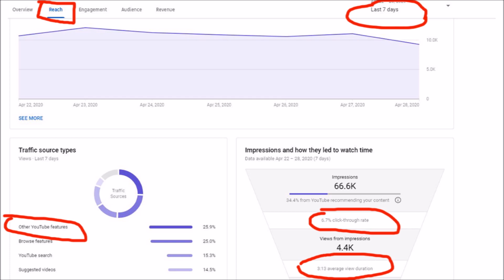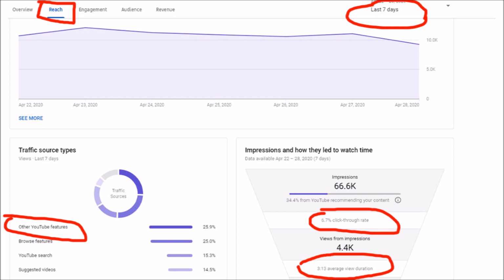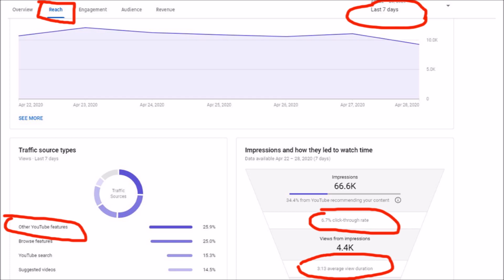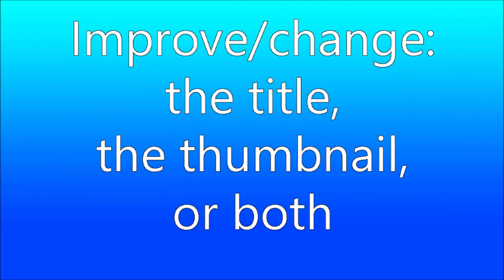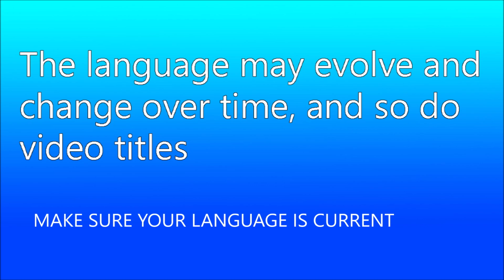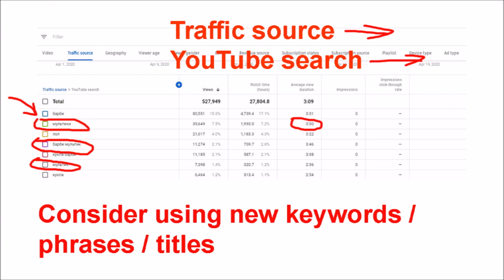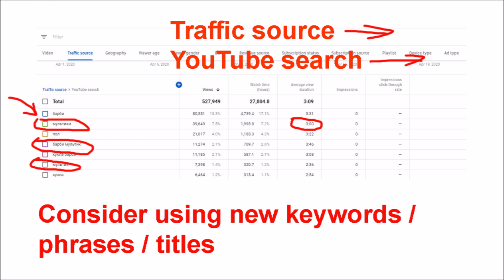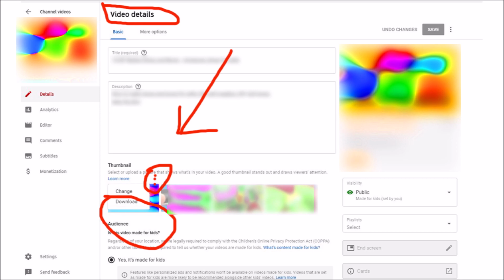How to Get More Views on YouTube - In 3 Minutes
Learn tricks to improve views on your channel with existing videos alone. Learn what aspects of your videos can be improved.
Factors that I do not mention: consider editing your videos in the YouTube editor, if you feel that you can improve retention. Alternatively, re-upload the same video with better editing. Improving your retention may improve your chance of getting more views.